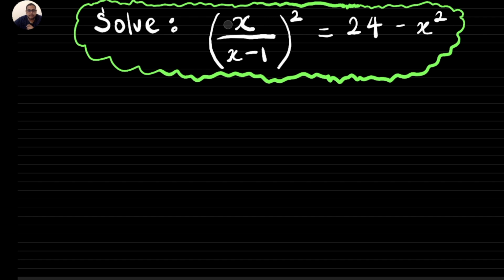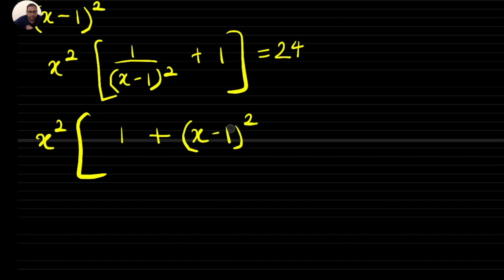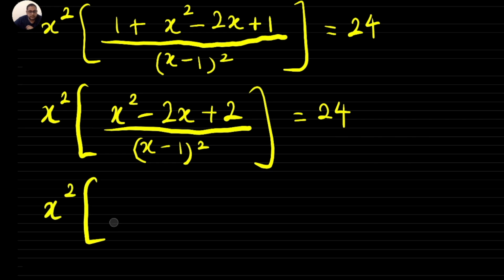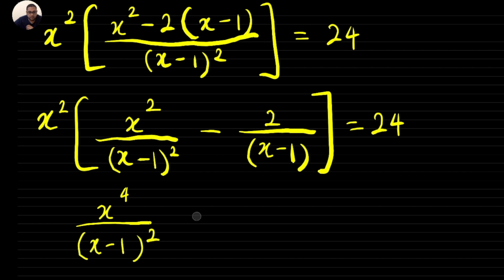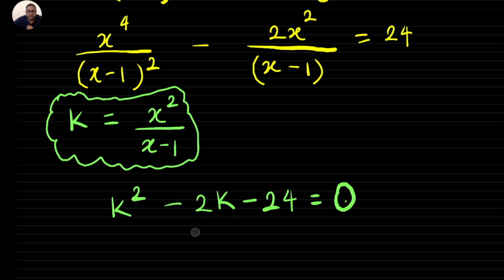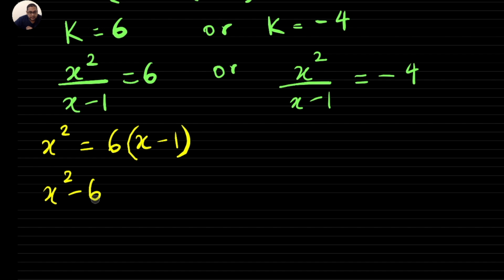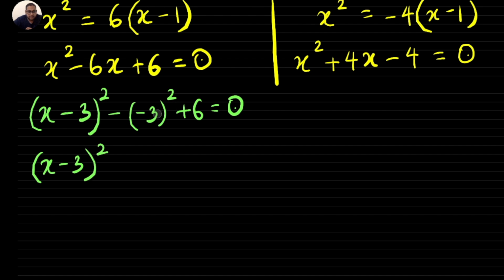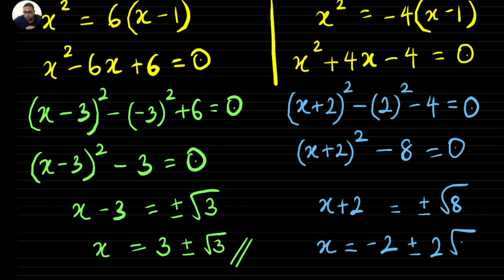OLYMPIAD MATH (Episode 01)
Welcome to our Olympiad Math series! 🚀 Dive into challenging problems, sharpen your problem-solving skills, and unlock the secrets of advanced math. Whether you're preparing for competitions or just love math, these videos will make learning fun and engaging.